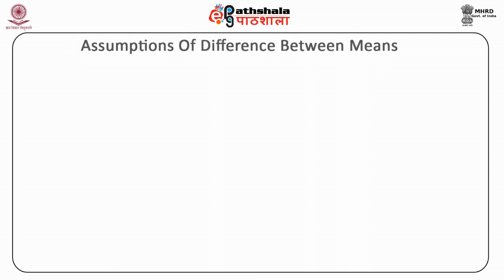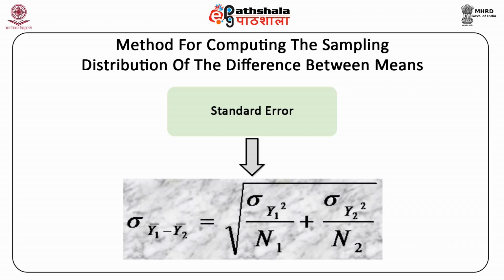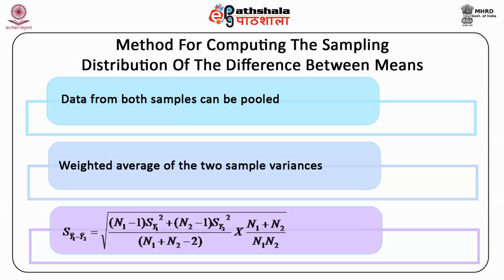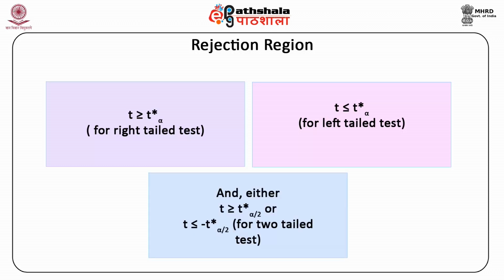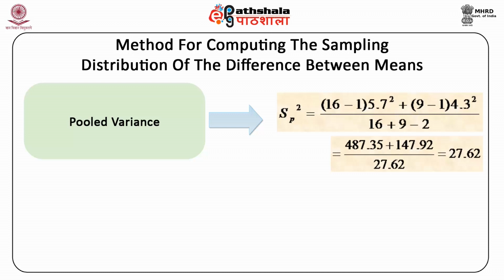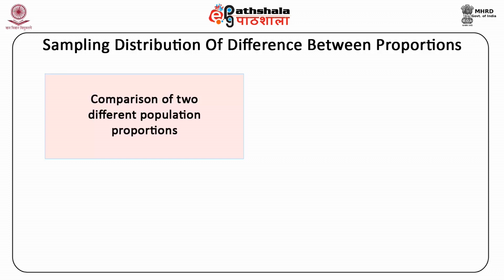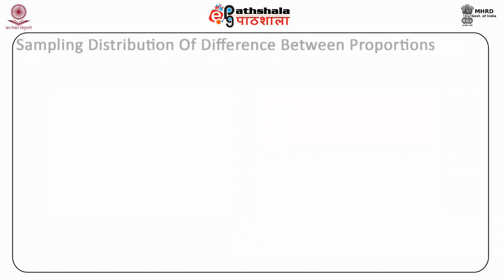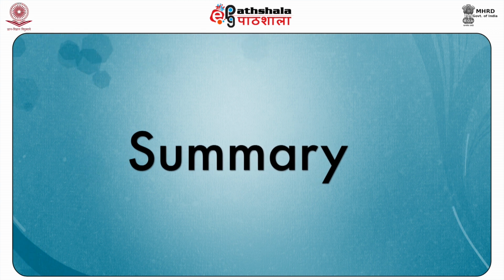Hypothesis Testing II - Difference between means and proportion